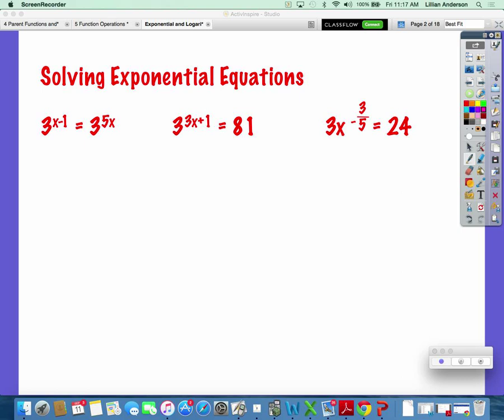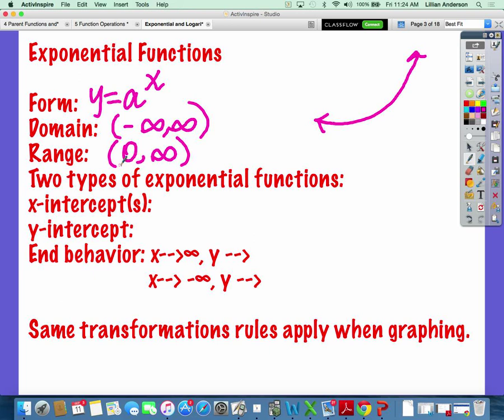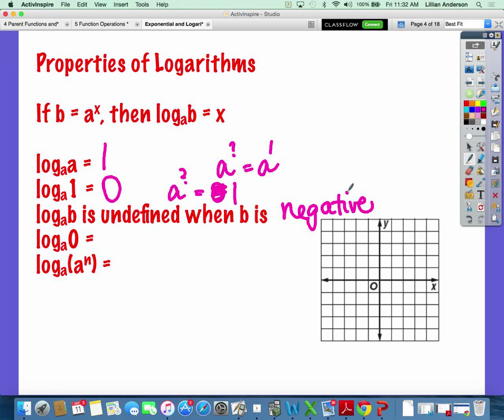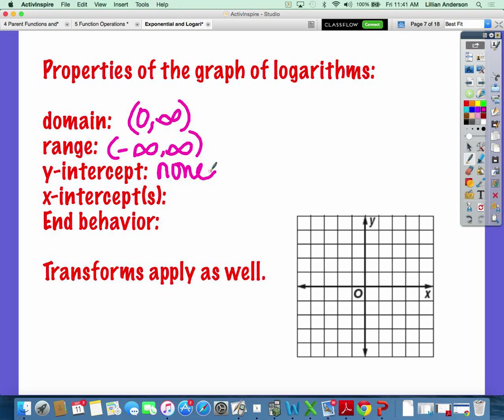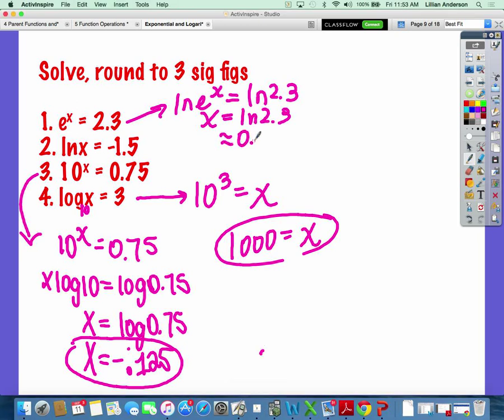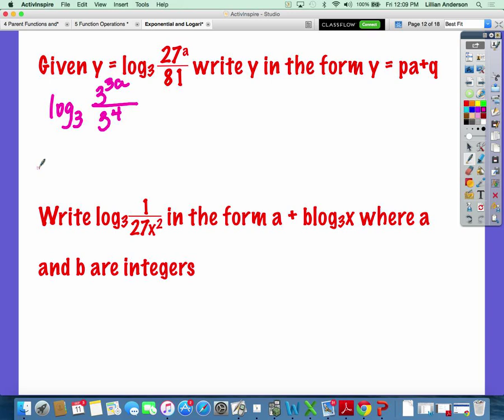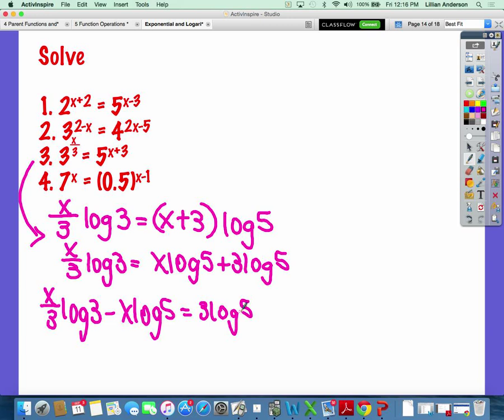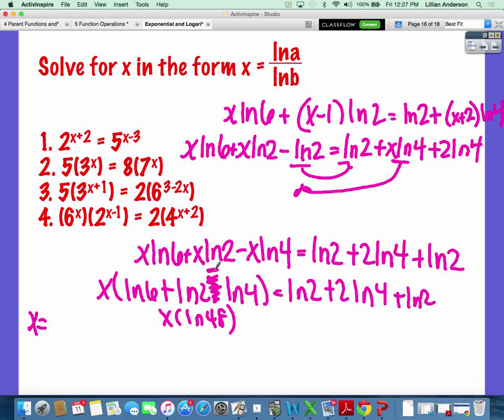Exponential and Logarithmic Functions Review